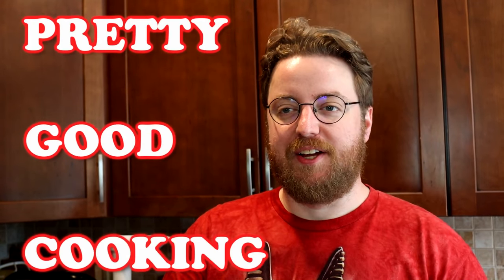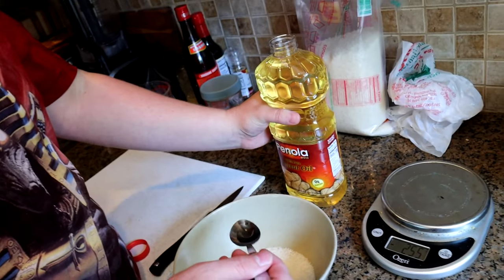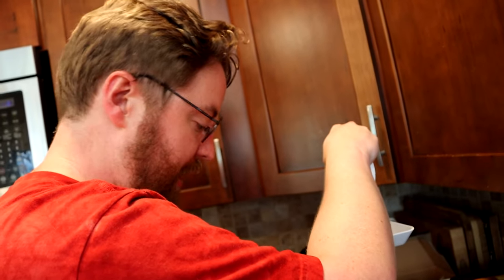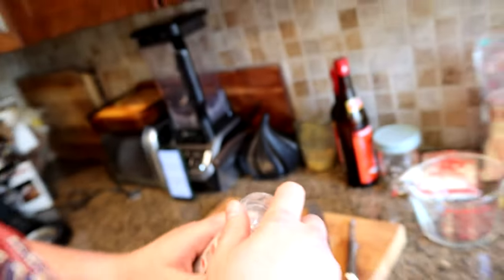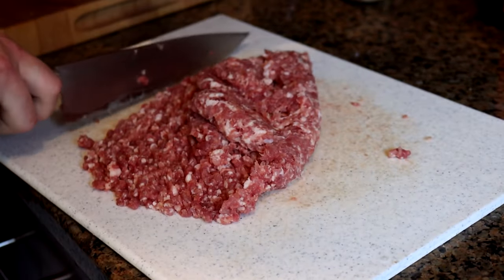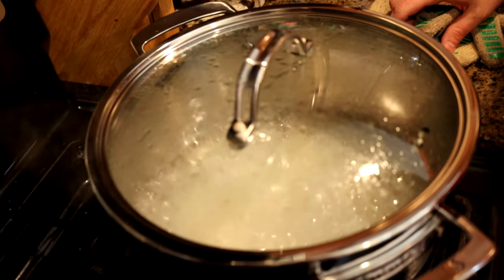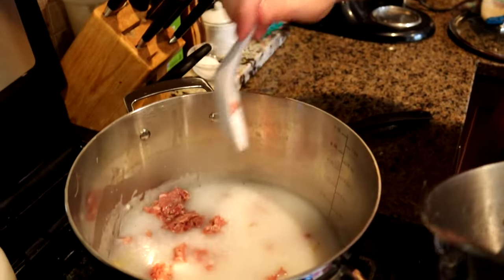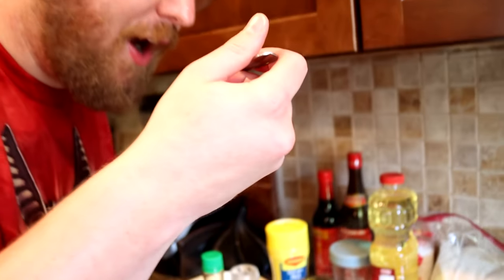How to Make Shunde Style Congee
INGREDIENTS:
160g of Broken Rice
Peanut Oil
Salt
Ground Pork
~2.6 liters of Water
~1 cm of Ginger
White Pepper
Some Dried Shrimp
White Pepper Again
Salt Again
Some MSG
Soy Sauce
Shaoxing Wine
Corn Starch
Some more Peanut Oil
Fresh Cilantro
Green Onions

Top with Soy Sauce, Chicken Bouillon, White Pepper, MSG, and/or Chili Oil as desired

"Discovery Hit", "Motivator", "Quirky Dog"